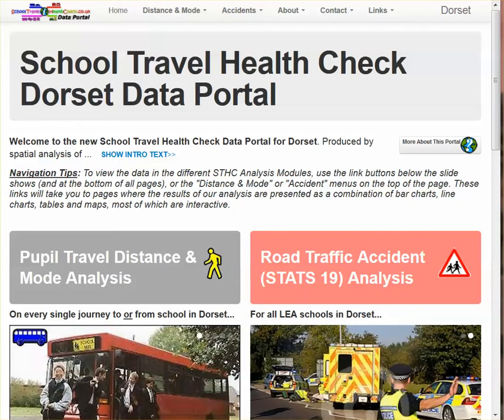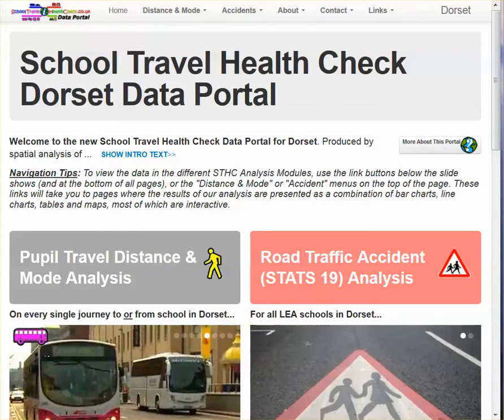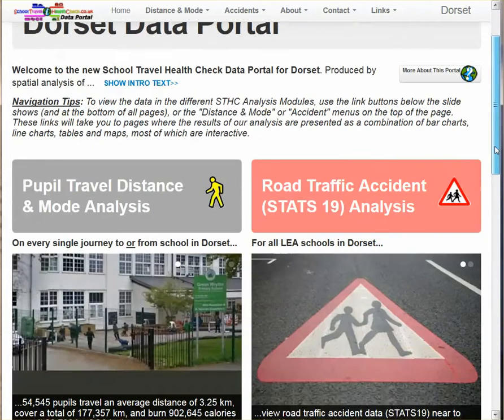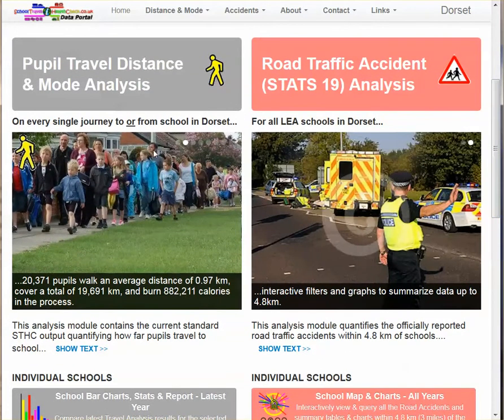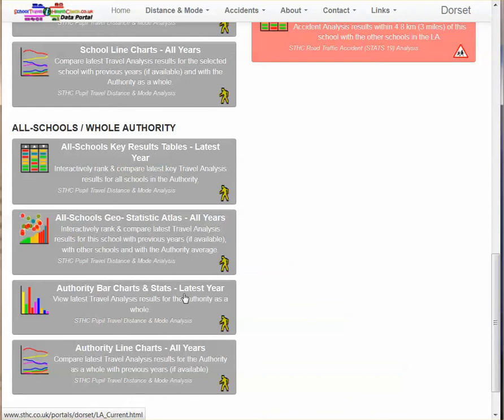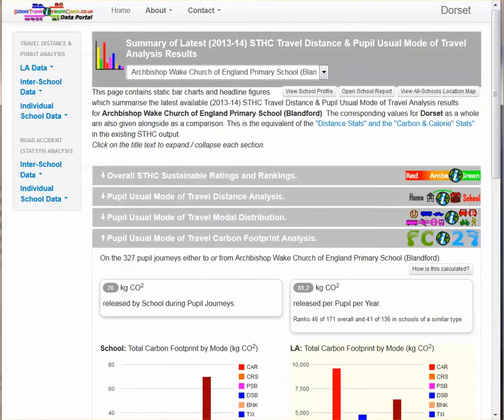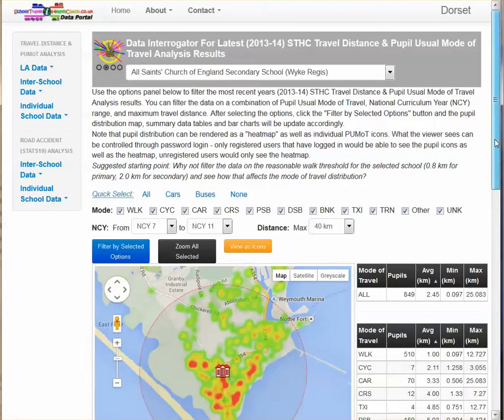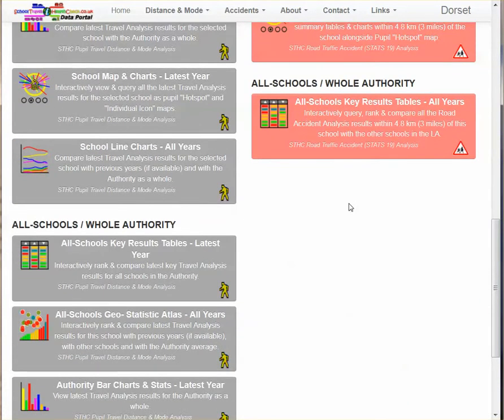School Travel Health Check (STHC) Dorset Data Portal Introduction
This video gives background information on the new School Travel Health Check Data Portal for Dorset as well as walking usersd through the layout and navigation so that they can get the best from it.